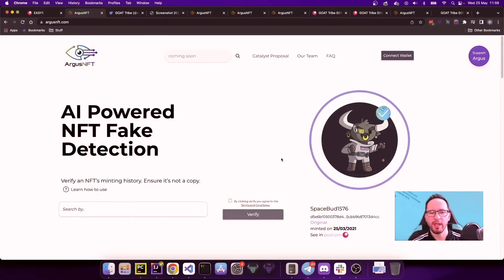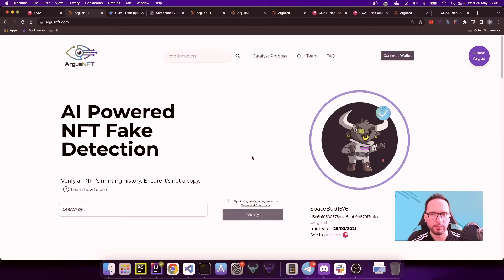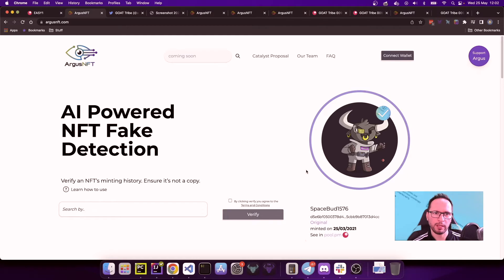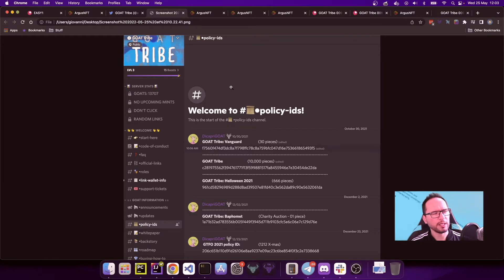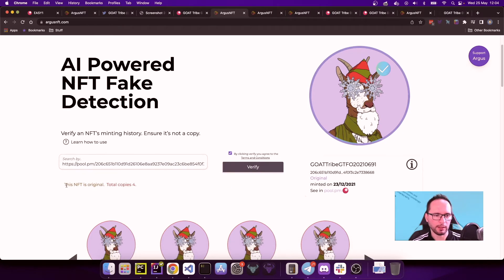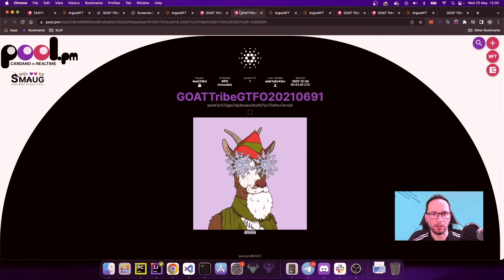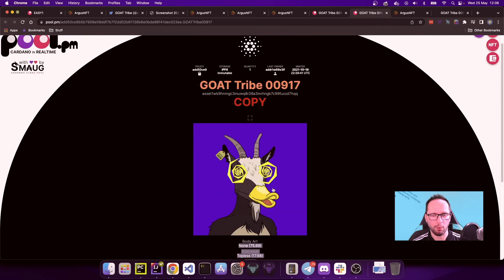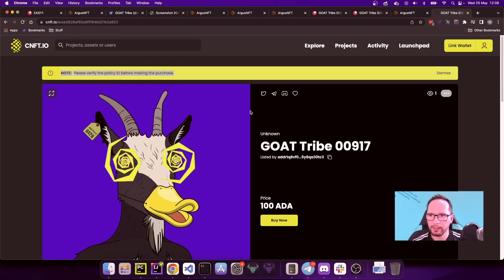ArgusNFT adagoats onchain fake analysis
ArgusNFT is an AI powered NFT Fake detection platform.

Today I demonstrate how to use it to verify minting history of a few adagoats.